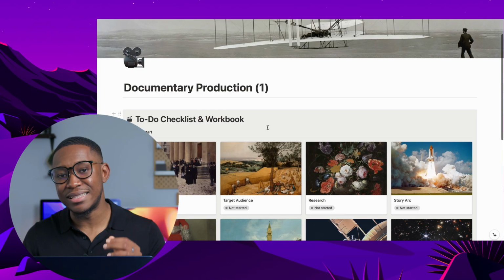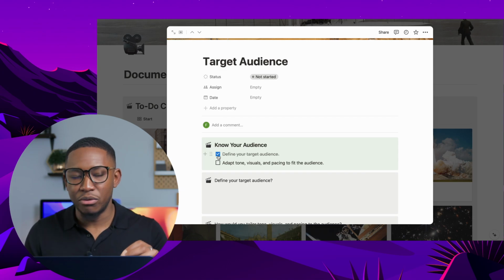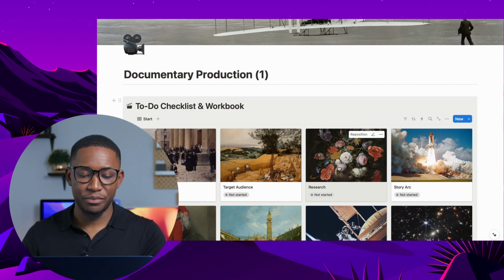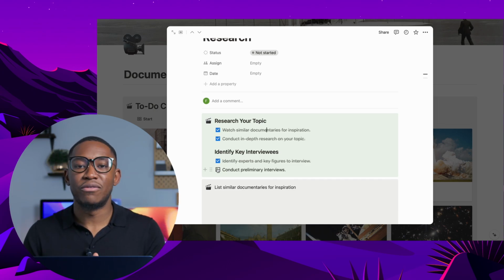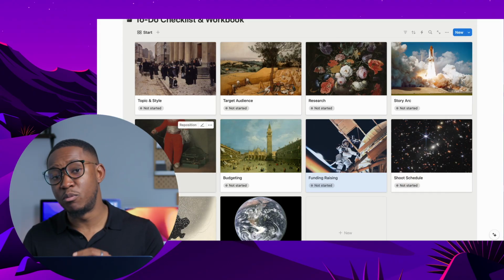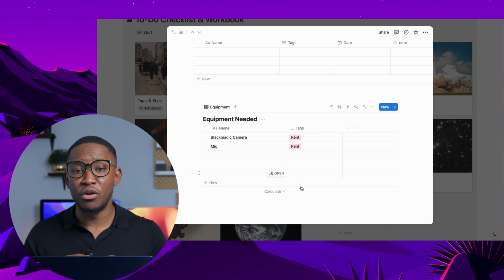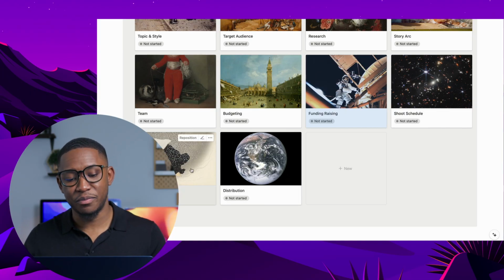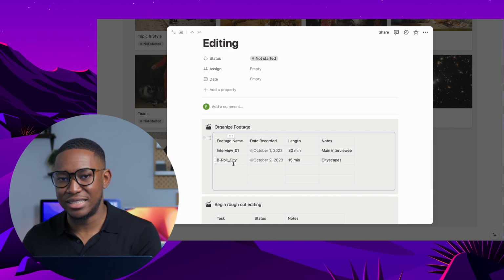How to Make a Documentary Video | Complete Guide with Notion Workbook & Checklist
Chapters
00:00 Intro
00:15 Pick Your Topic and Style
01:10 Know Who's Watching
01:52 Plan Everything (Pre-Production)
02:40 Build Your Story
03:57 Get Your Team and Plan the Shoot
04:28 Start Filming (Production)
05:27 Edit Your Video (Post-Production)
06:27 Budget and Share Your Documentary

Learn how to make a documentary from start to finish. I also have a Documentary Step by Step Checklist and Workbook to help you, made as a Notion template. Check it out!